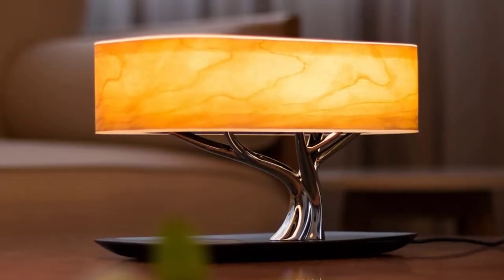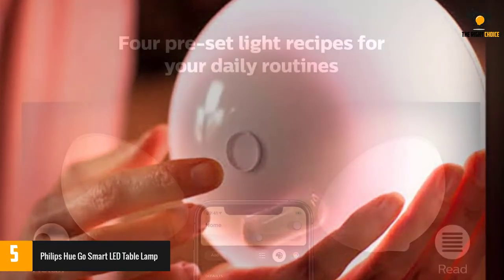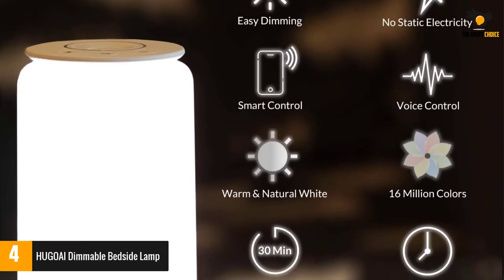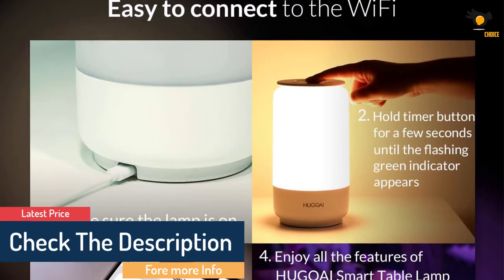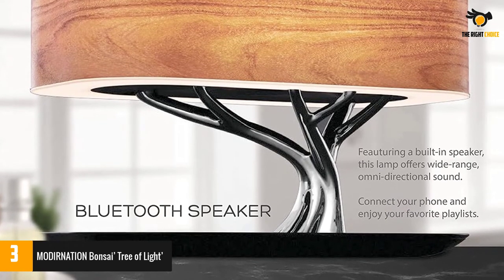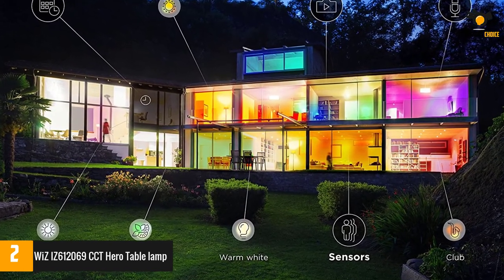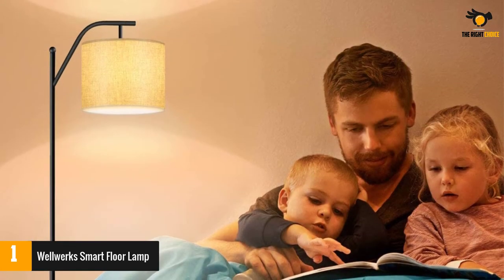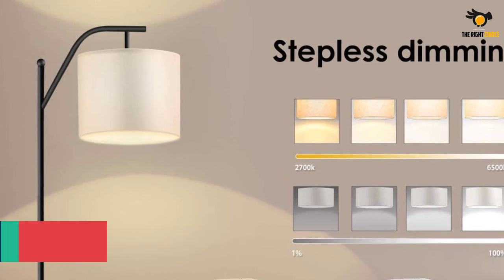Best Smart Lamps In 2021 Top 5 Picks!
☛ All The Links to Best Smart Lamps listed in this Video:-

►5. Philips Hue Go Smart LED Table Lamp.

► 4. HUGOAI Dimmable Bedside Lamp.

► 3. MODIRNATION Bonsai’ Tree of Light’.

► 2. WiZ IZ612069 CCT Hero Table lamp.

►1.Wellwerks Smart Floor Lamp.